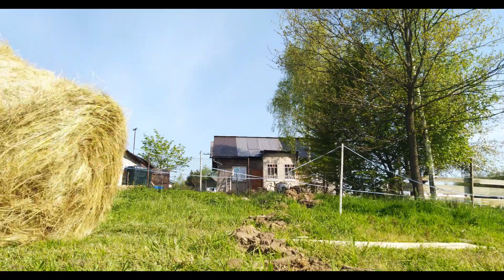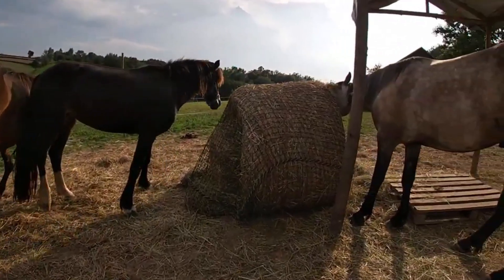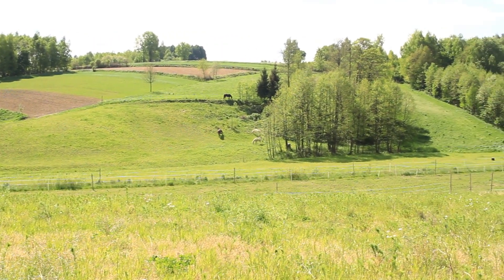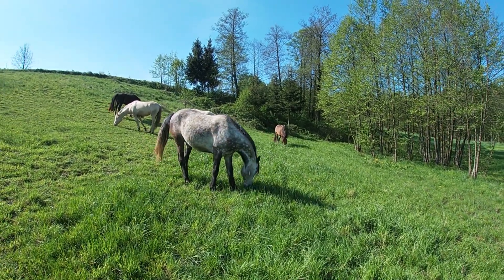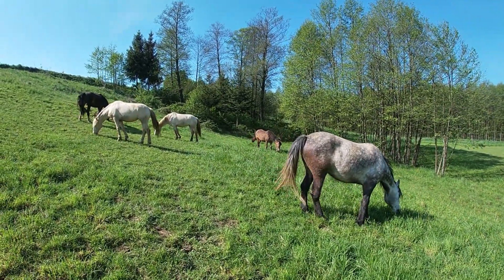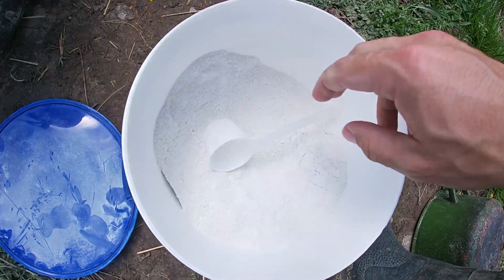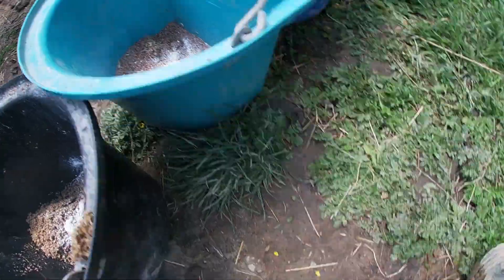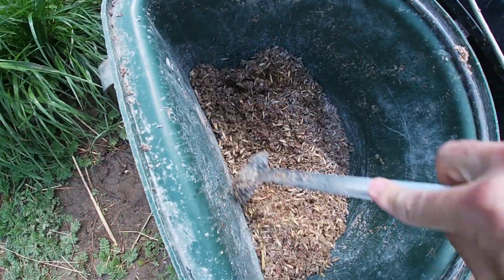Horse nutrition. The way I feed my connemaras in details.